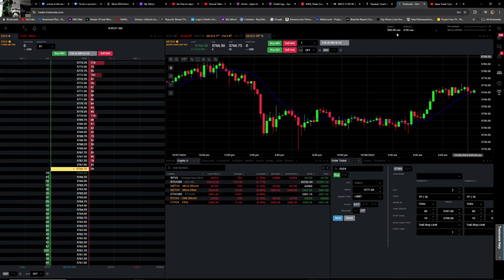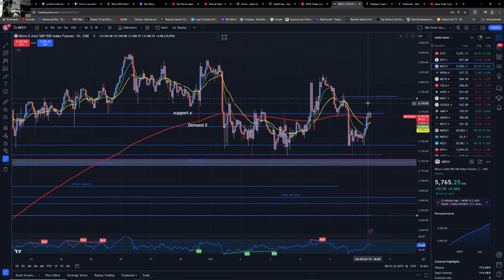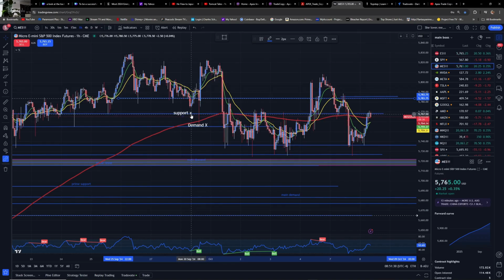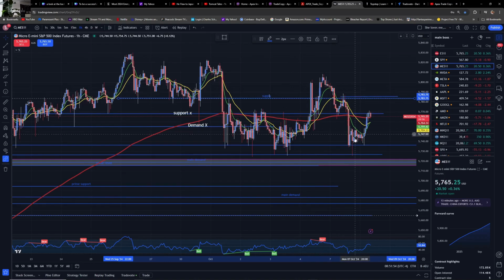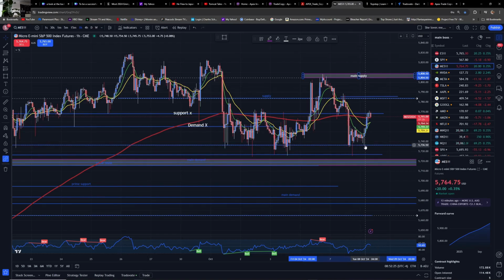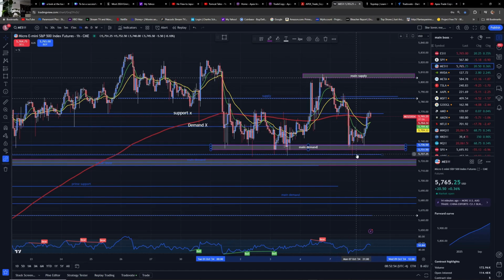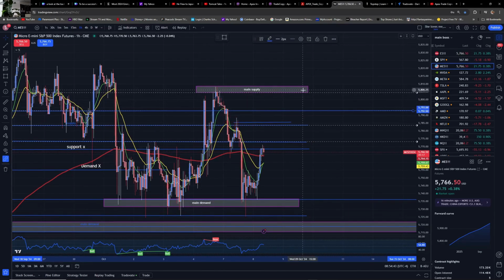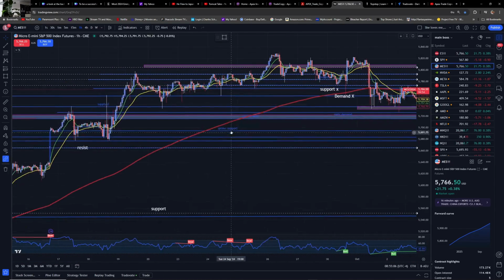Pre Market Analysis and possible setup